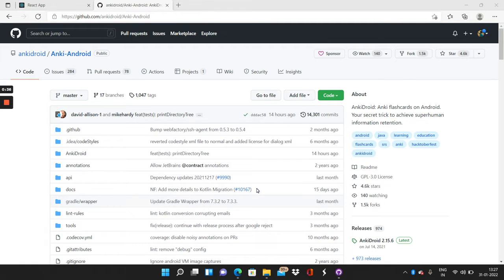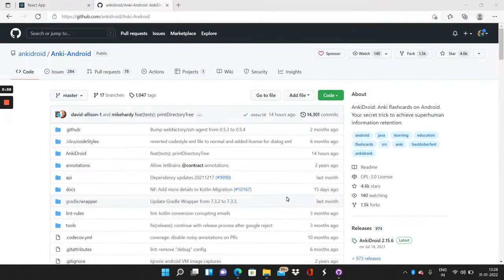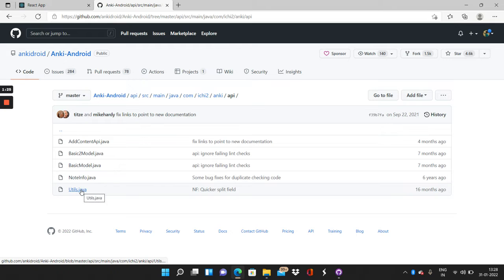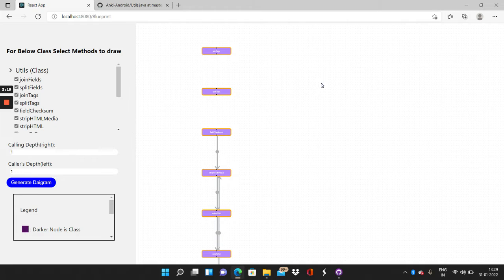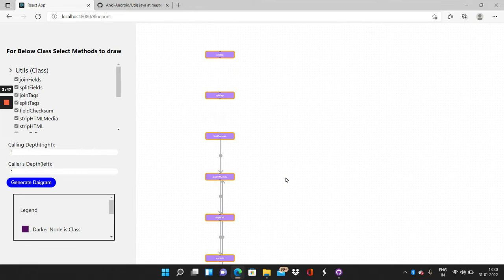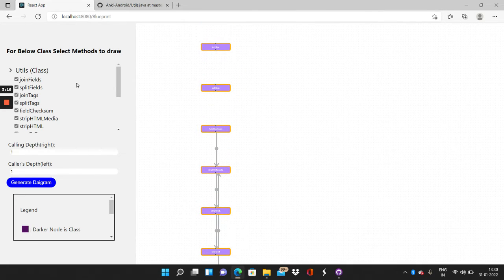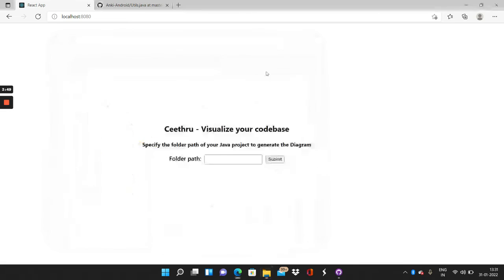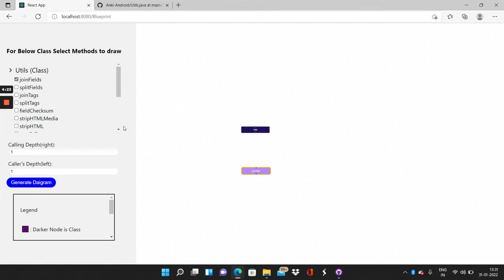Ceethru Example - Visualize codebase of Anki-Android Java Repo in 5 minutes!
Ceethru is a developer tool which converts a Java codebase into a Diagram to help software developers understand a codebase faster. Ceethru can be used for any Java codebase in your Local code editor or any repo on Github once stored in your local.

Here, we have converted a very popular Github repo "Anki-Android" in a Diagram using Ceethru in 5 minutes! AnkiDroid is Anki flashcards on Android. Your secret trick to achieve superhuman information retention.

Benefits of Ceethru:
1. Anki-Android contributors can see all the classes and methods inside the classes just by clicking a button in Ceethru
2. Interactions between methods and classes and entire code flow can be easily understood using Ceethru
3. Ceethru generates Visualization Diagram automatically which can be used as a blueprint to plan for new features and enhancements in Anki-Android.

Early Access to Ceethru:
Software developers can get Free Early Access to Ceethru by signing up on our website. Use Ceethru to convert any open source project into a diagram for free and understand the codebase within 5 minutes!